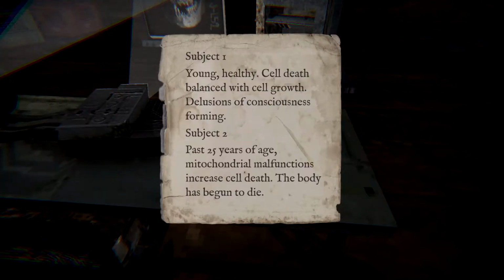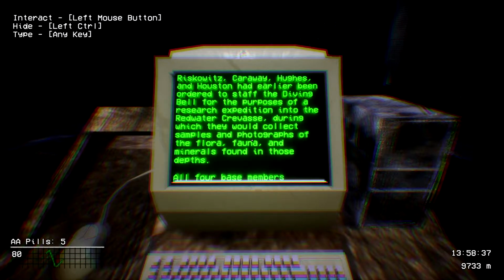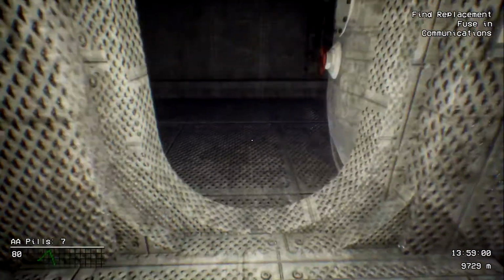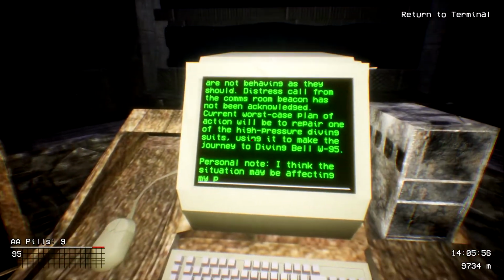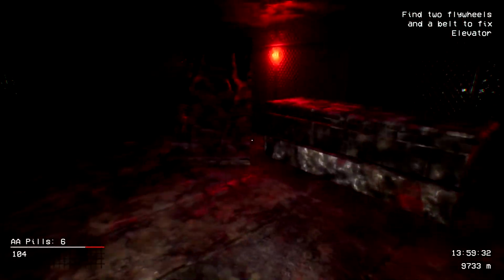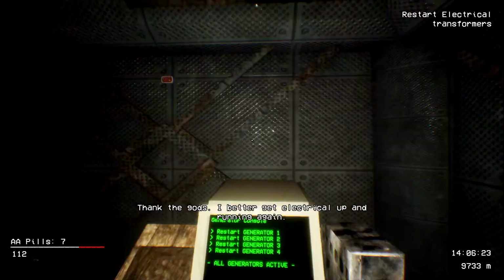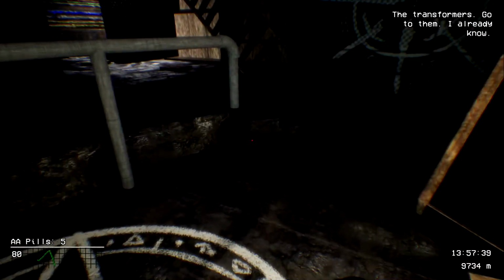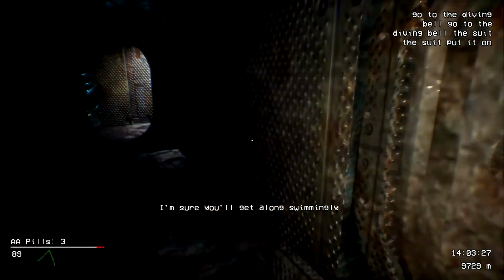The Diving Bell | Dread X Collection 2 - Episode 9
Welcome To The Depths Of The Ocean, Where We Uncover What Really Happened Down By The Diving Bell!!!

More Games I've Played!

►Taggs

►Member Of The Duck Army
- Bamboo_Shoe
- Roxy5

(I Upload As Often As I Can, Providing Everything Is On Track)